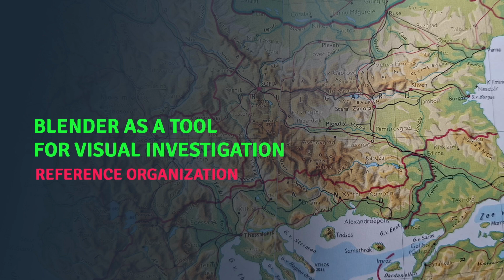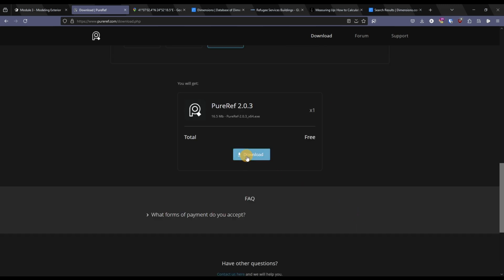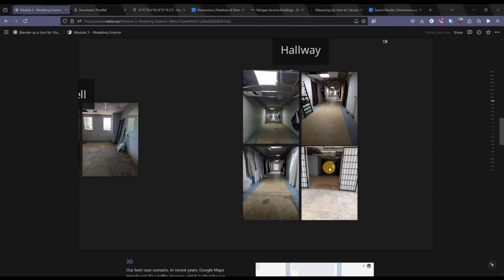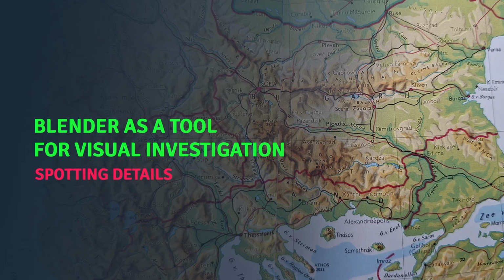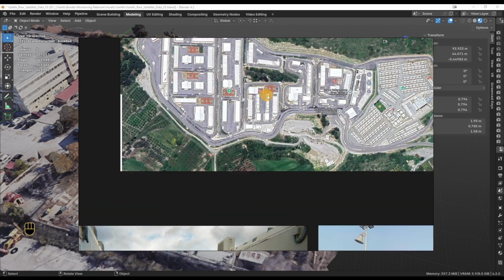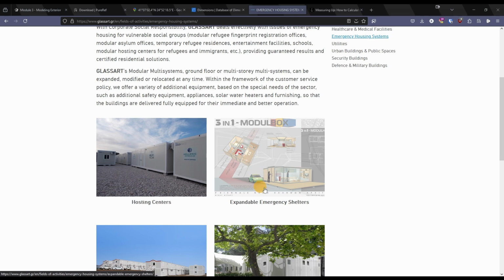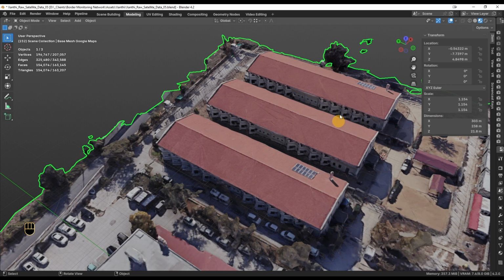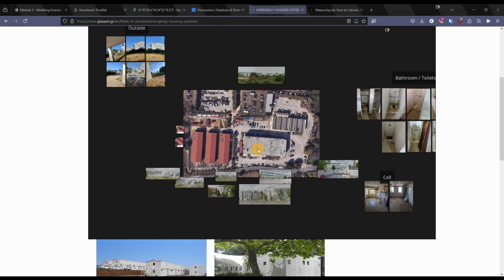Reference Organization / Blender as a tool for Visual Investigation